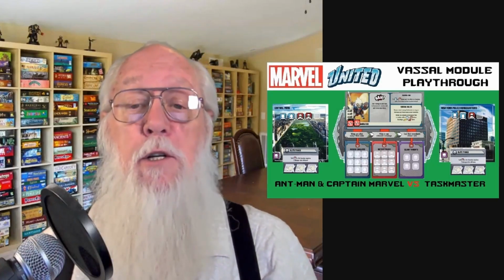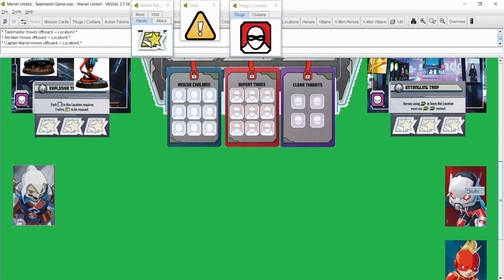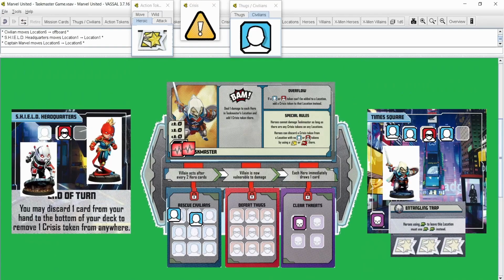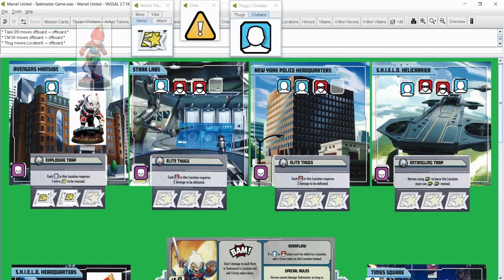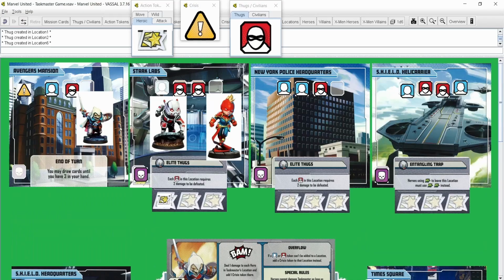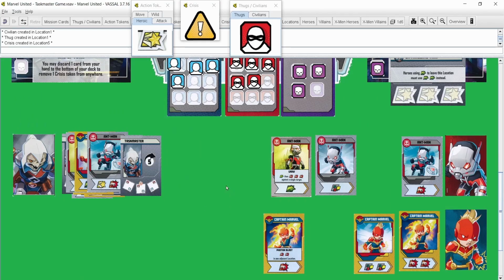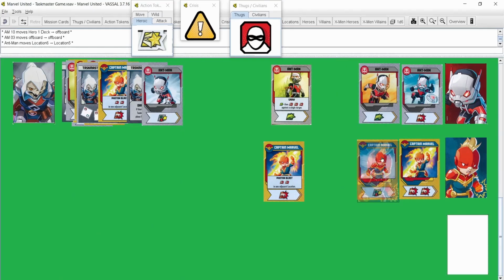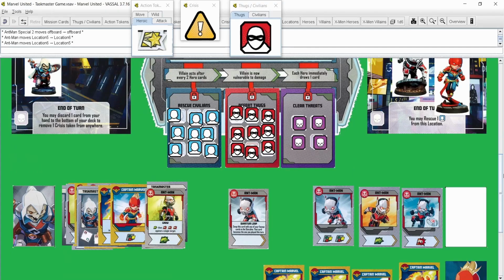Marvel United Playthrough #2 Ant-Man & Captain Marvel vs. Taskmaster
Here's my second Vassal module playthrough of Marvel United.
This time Ant-Man and Captain Marvel team up to take on Taskmaster!